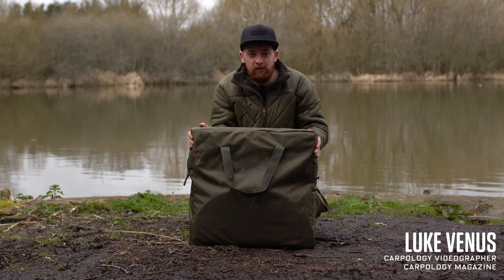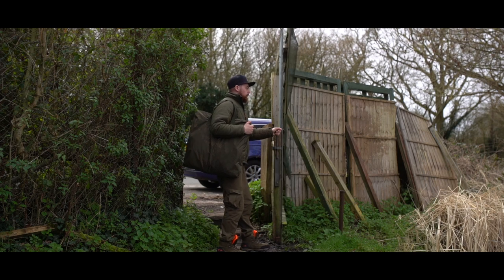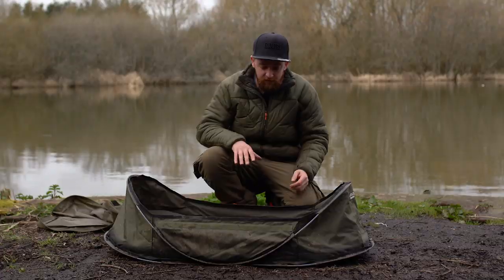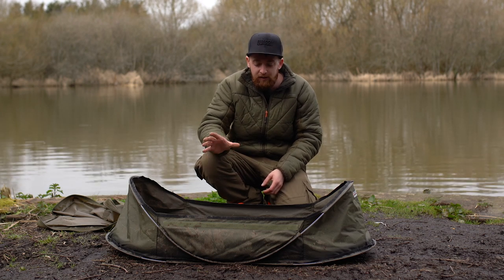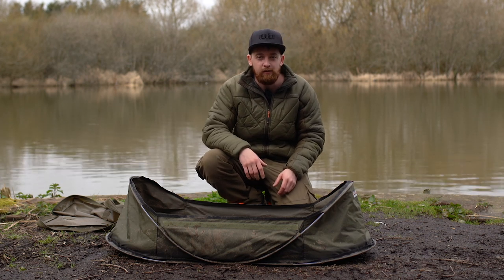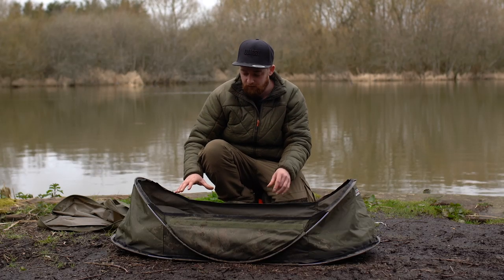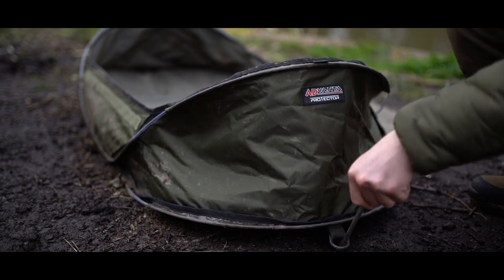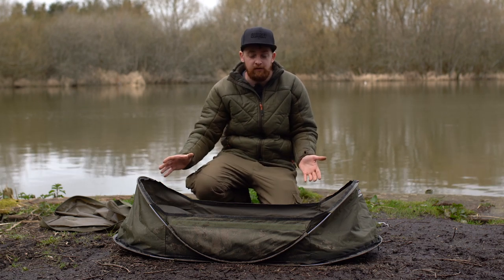CARPologyTV | Advanta Protector Quick Cradle Review | Light, compact, padded and reasonably priced…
CARPology's Luke Venus takes a look at Advanta's Protector Quick Cradle range.

This quick-cradle from the Advanta Protector range takes fish care to the next level. The cradle is extremely light and features a portable pop-up design meaning you can set up quick and easy for when you need to unhook a carp. This is a sided cradle design without weight and bulk.

For your chance to win an Advanta Protector Quick Cradle, go